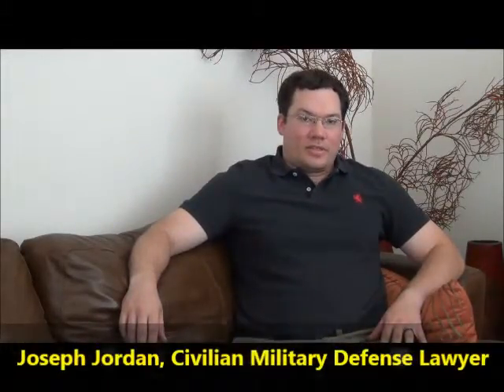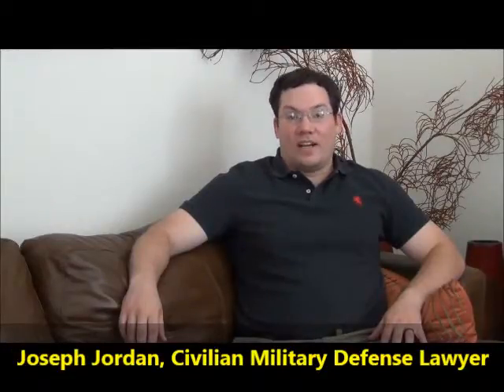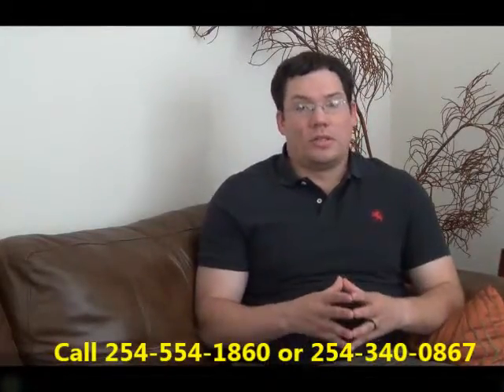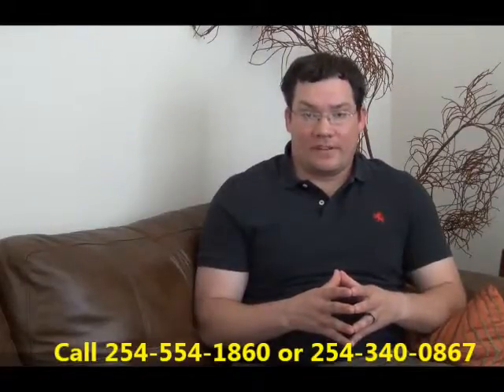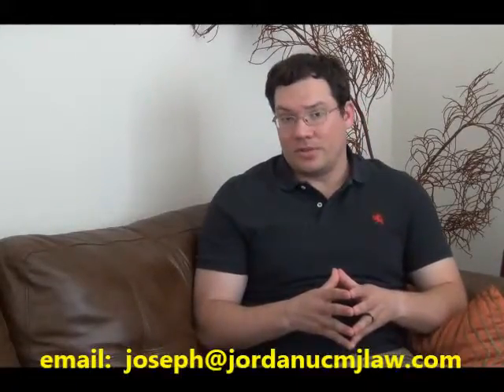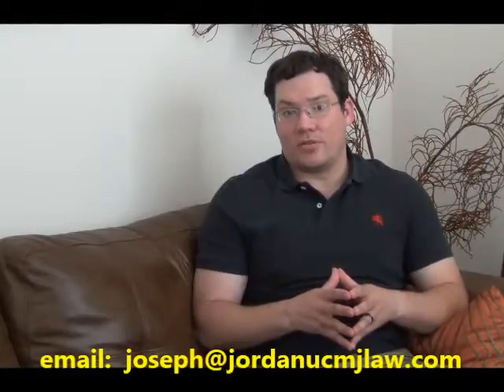Case Priority - Court Martial Defense Lawyer - Fort Meade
Military Defense Lawyer and Court Martial Attorney Joseph Jordan discusses the Military Defense Counsel mandated priorties of how to deal with potential clients at Fort Meade.  Are you stationed at Fort Meade?  Are you under investigation for a violation of the UCMJ? There are Three Priorties of work for military defense counsel. First Priorty is charged Court Martial Cases.  2nd Priorty is Administrative Seperation and Article 15 cases.  3rd Priorty is cases under investigation.  If your case is under investigation but not charged, chances are you will not get assigned a military defense counsel.   They are just to busy for to advise on an investigation.  You are their 3rd priorty on an already heavy load of responsibilities.  If your case is under investigation, it is priorty for me.   Consider that as you choose the attorney that will defend your rights!  I hope the video gives you some insight.  Joseph Jordan: a Court Martial Defense Attorney ready to fight for your rights at Fort Meade!